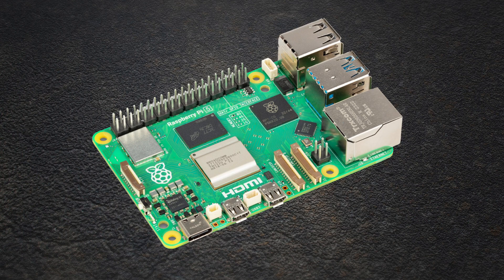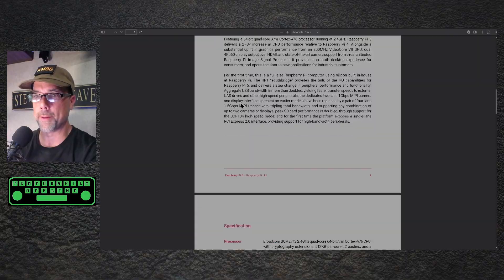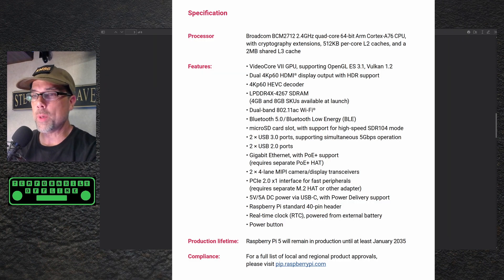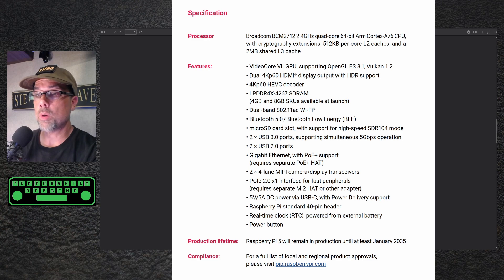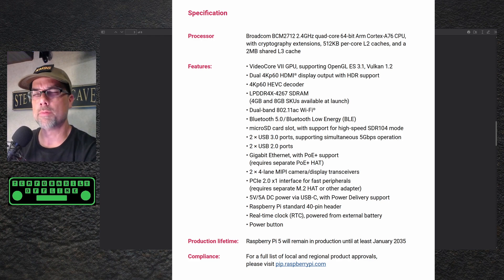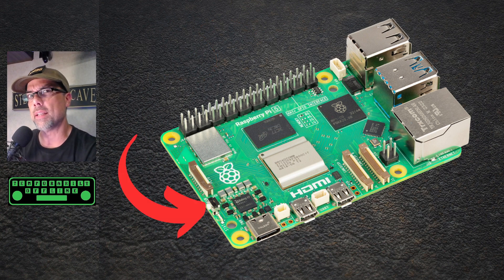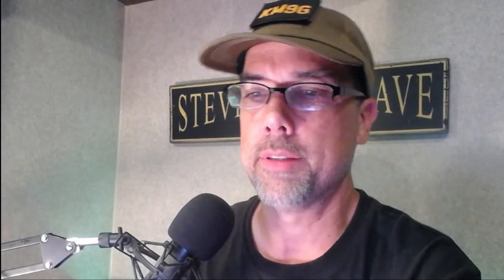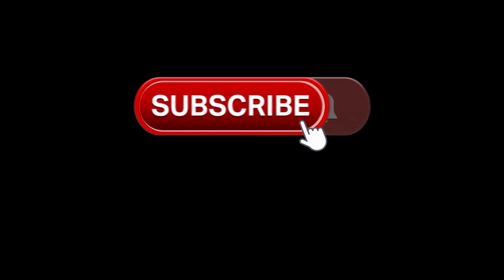The Latest in Raspberry Pi News - The FIVE!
This is the moment we've been waiting a few years and a few chip shortages to hear... I'm glad it has landed and I can't wait to get one in my hands for testing!  Anybody wanna buy a slightly used Pi4?

👉 Amazon's Raspberry Pi 5 Selection (Not yet available)
👉 SDR104 SD Card